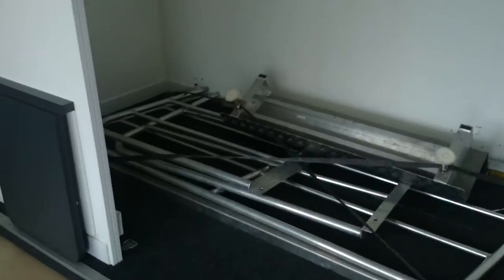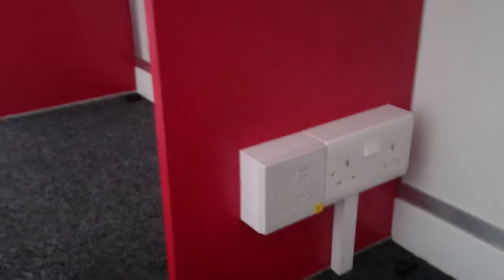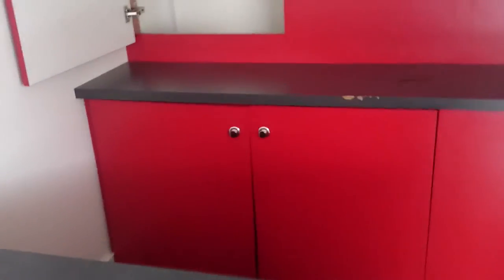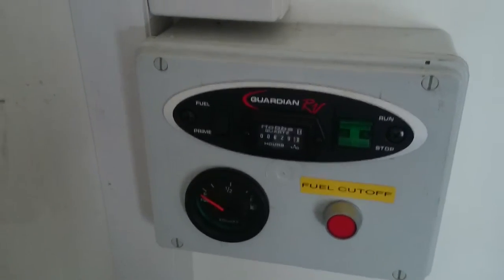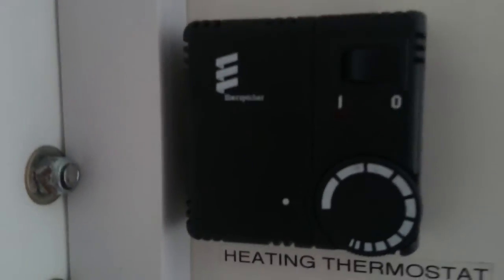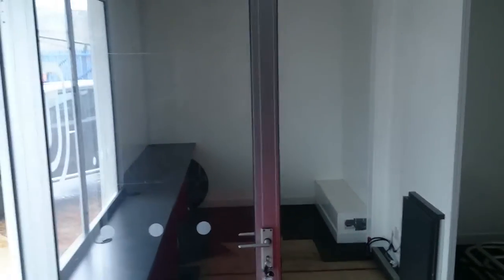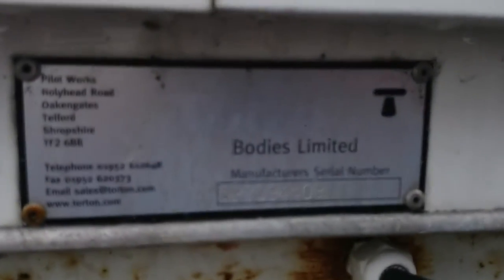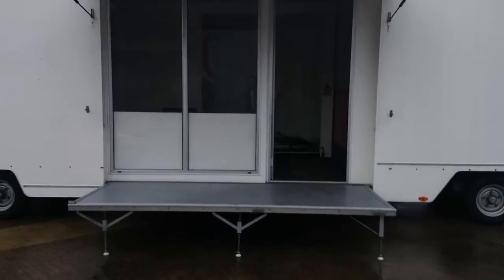Exhibition trailer CBS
6.7M torton bodies trailer.